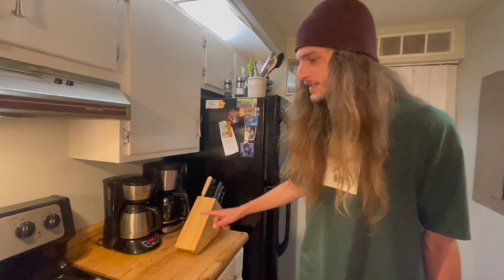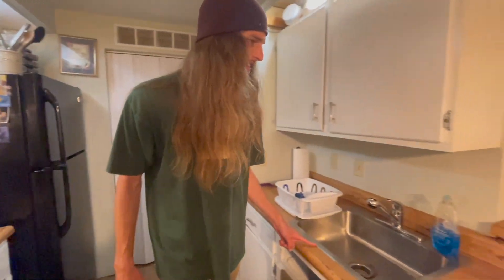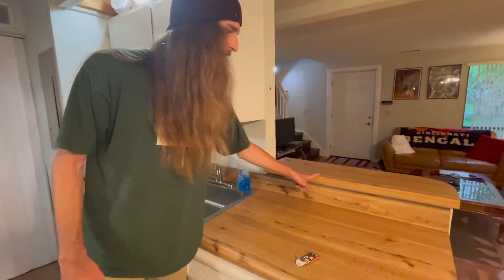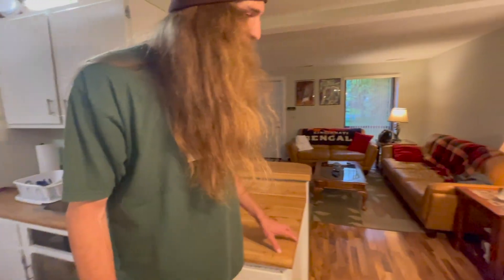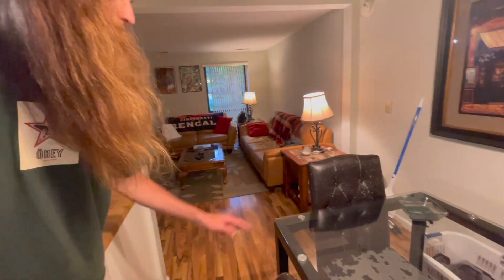FINGERBOARDING MY HOUSE!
In this video, I give a brief tour of my home and all the fingerboard spots it has to offer. I tried to film on as many spots as possible! My set up is a stock Tech Deck Performance Series.